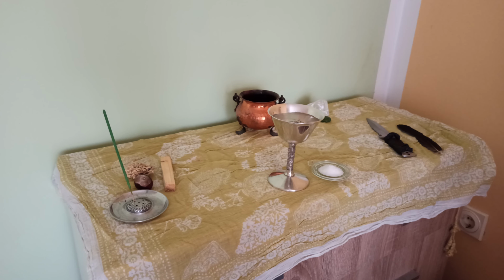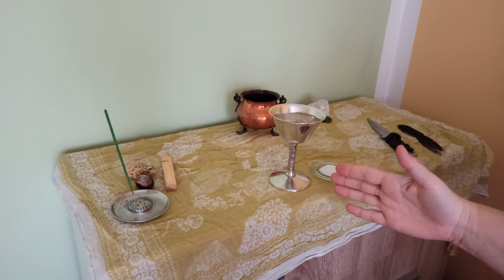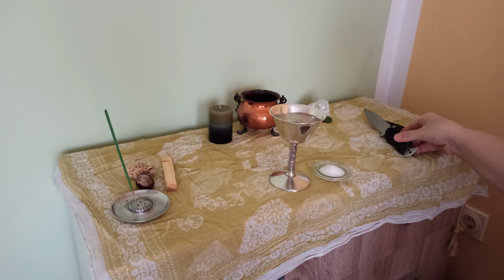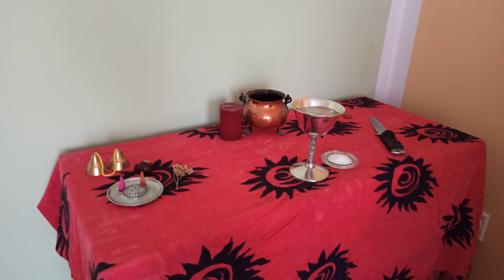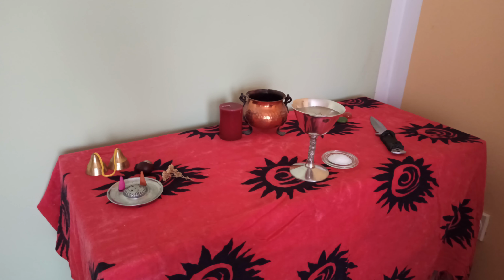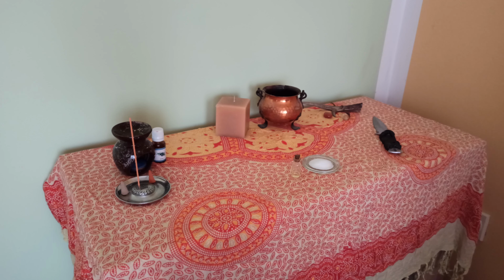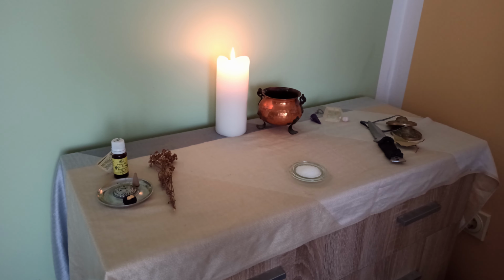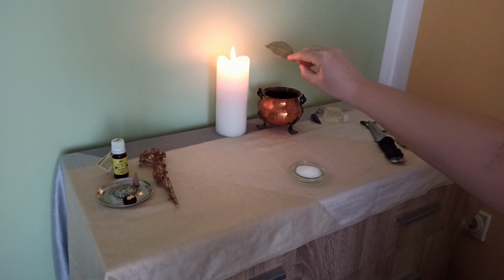How to Set-up your Elemental Altar - Elemental Magick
This is part 8 of the elemental series. We are looking at simple altar set-ups for elemental magick.

0:00​ - Intro
0:34​ - Different altars
1:39​ - Setting up your altar from scratch
3:09​ - Stones for your altar
4:40​ - Tree/Wood element altar
6:40​ - Fire element altar
8:48​ - Earth element altar
10:05 - Metal/Air element altar
11:50 - Water element altar
13:56 - Elemental altar is a focal point
14:58 - What to do next

Once you're aware of the elements and how they interact with each other, you can start using them in your rituals and spells. An easy way to approach the craft as an elementalist is through the altar and the visual stimuli it creates. This is achieved with all the items on your altar associated with the element of your choosing.

The altars are also a focal point during trance work and a beacon for energy inside the circle. By choosing one or a couple elemental representations we can match our intentions to manifest a suitable energy.

In this video we're going though five different elemental altars and some simple ideas on what to include on them. These examples might give you an idea what is possible weather you're new to witchcraft or are experienced but just never played with the elements in depth.

Every elemental altar contains a representation of all 5 elements. This ensures that the cycle of nutrition is complete and that the energy is free to flow and be directed toward your goals.

Let’s connect:
Instagram, FB & Tiktok - @crescentchalice